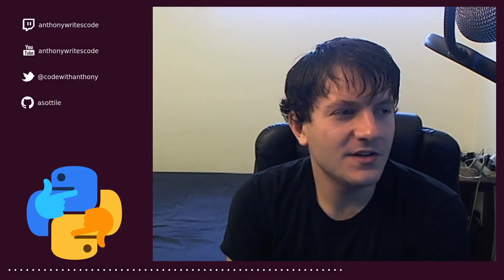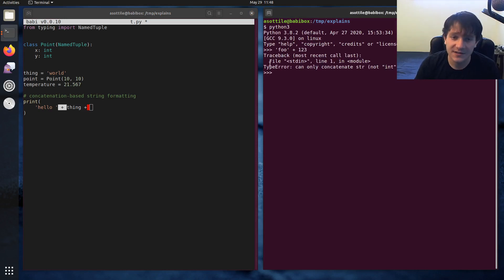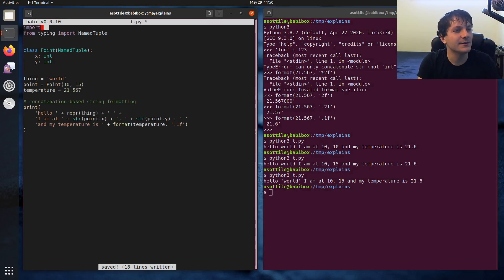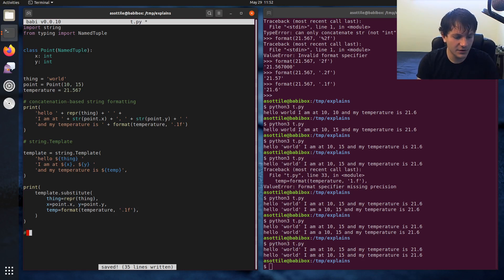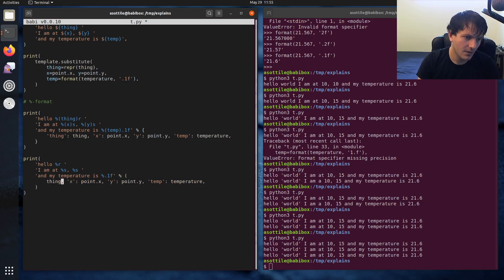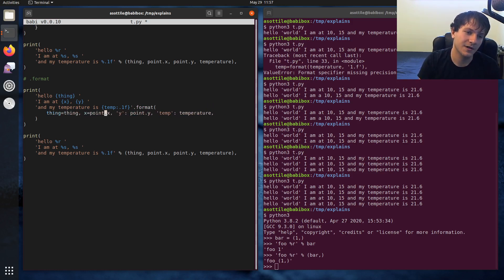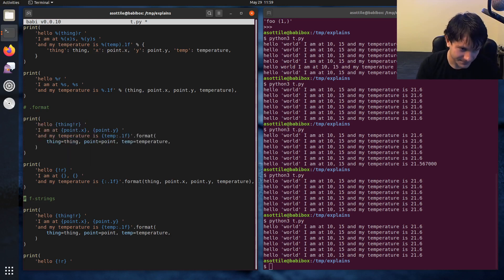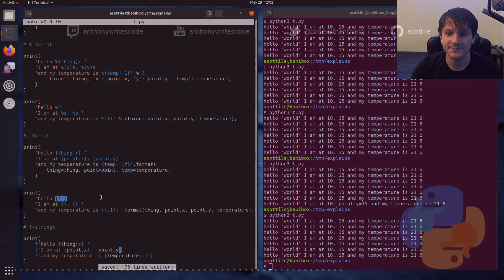string formatting in python (beginner - intermediate) anthony explains #042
today I show all the many many ways to format strings in python as well as my recommendations on "one way to do it"!